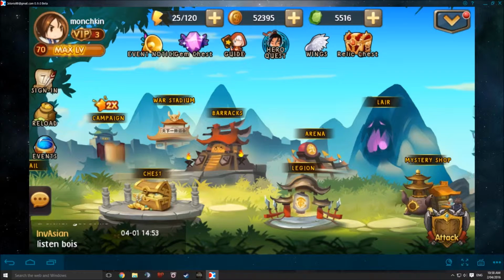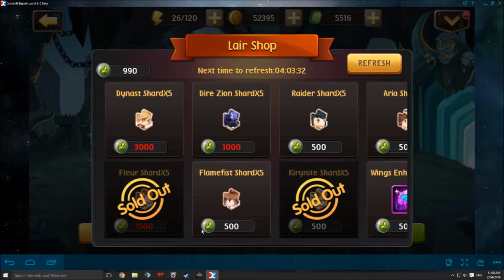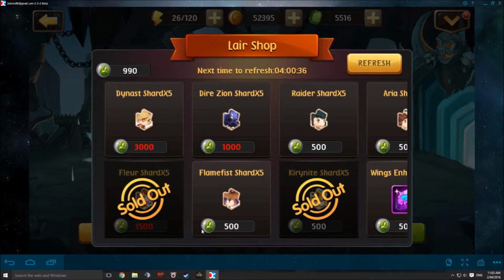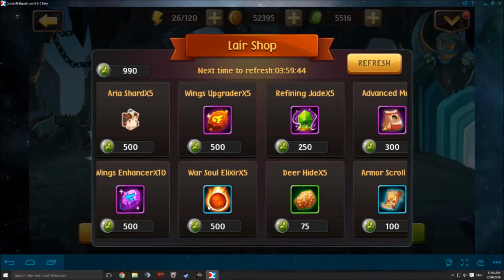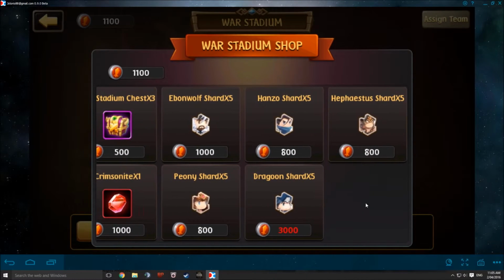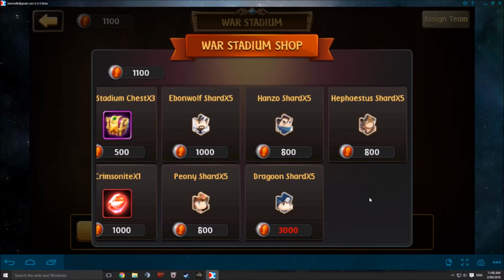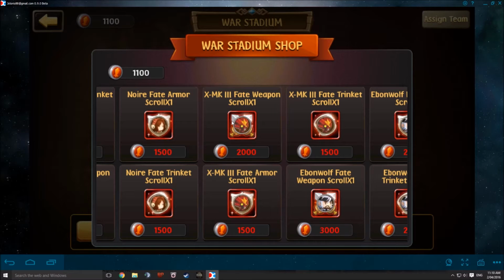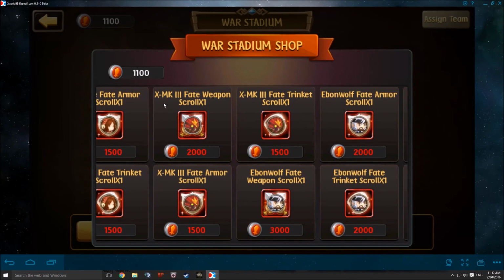What to do with Lair, War Stadium points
Hi guys, todays video is what to do with your Lair and War Stadium points.

Happy gaming!